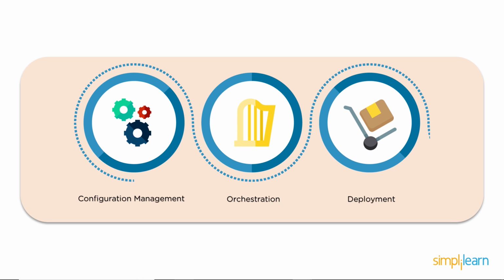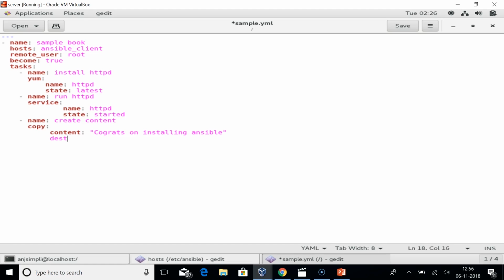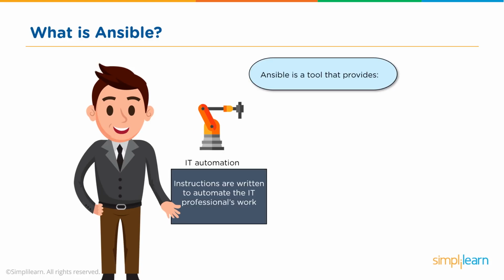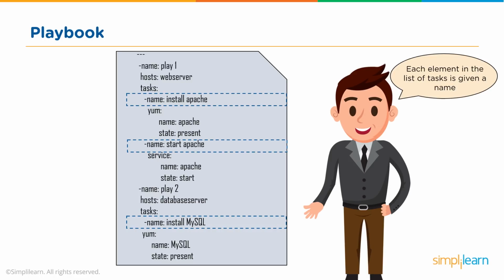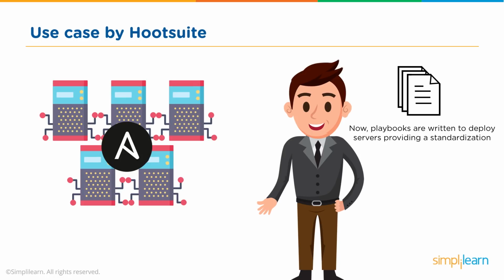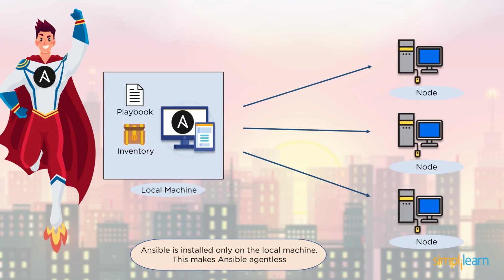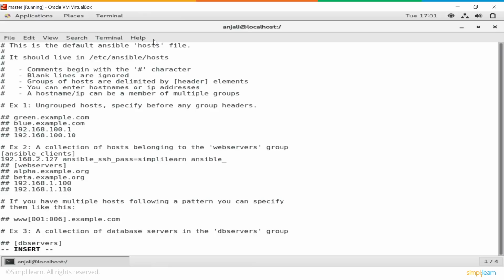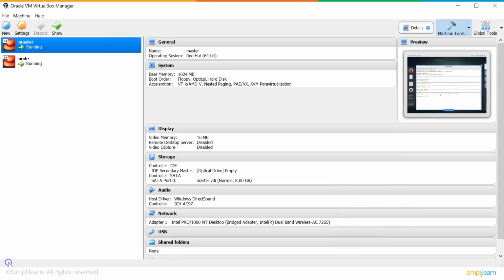Ansible Full Course | Ansible Tutorial For Beginners | Learn Ansible Step By Step | Simplilearn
This video on Ansible course will help you learn about the most popular configuration management tool used in DevOps. Ansible is an open-source automation engine that automates software provisioning, configuration management, and application deployment. You will learn how to install and configure Ansible on CentOS. You will understand what is Ansible, why it is needed, the architecture of Ansible, and see a use case on how Hootsuite used Ansible. Finally, you will perform a demo on how to install HTTPD using Ansible. Now, let's get started with learning Ansible in detail.
00:00 Ansible Installation
09:30 What is Ansible
13:29 Pull configuration
15:26 Ansible architecture
16:30 Playbook
18:49 Inventory
19:39 Working of ansible
22:01 Use case by hootsuite
24:03 Ansible Tutorial
30:20 Benefits of Ansible
31:55 Demo

✅Key features
8X higher interaction in live online classes conducted by industry experts
   - 40+ In-Demand Skills and 15+ Tools

✅Tools Covered
- APACHE ANT
- MAVEN
- Ansible
- CHEF
- Puppet
- SATLTSTACK
- Apache Camel
- Jenkins
- Nagios, etc.